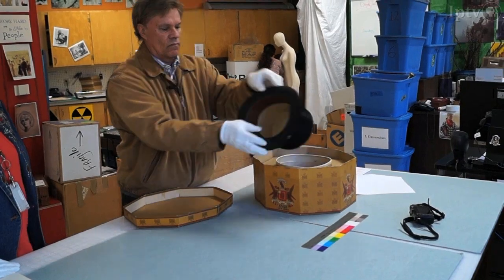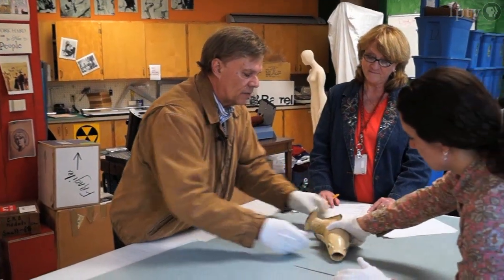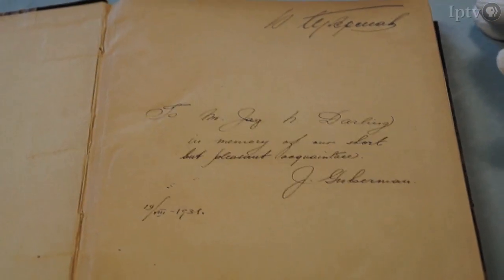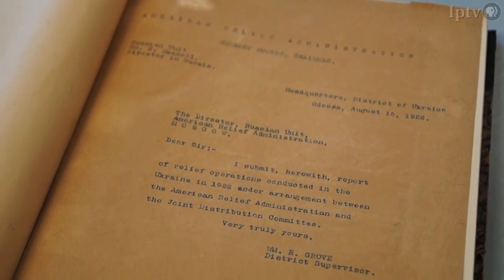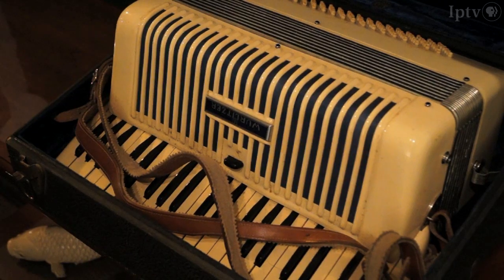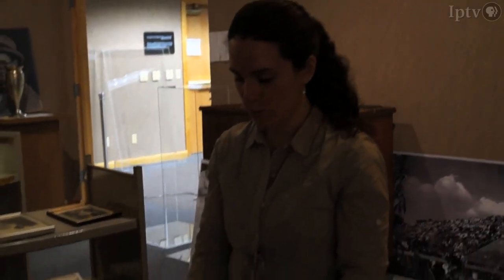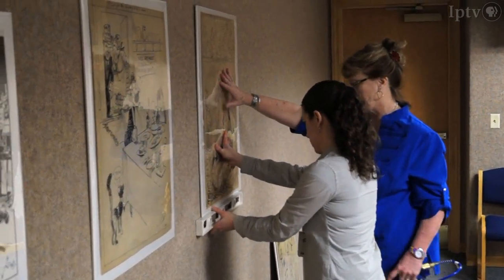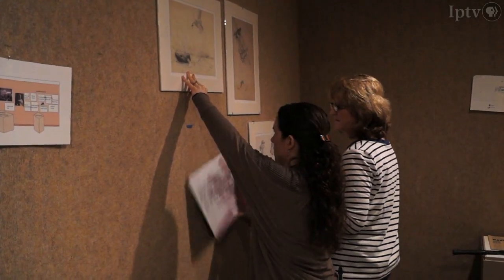The Hidden Works of Jay N. "Ding" Darling Displayed at Herbert Hoover Presidential Museum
On January 25, 2014 Sam Koltinsky, producer of the documentary "America's Darling: The Story of Jay N. "Ding" Darling," set up an exhibit of the The Hidden Works of Jay N. "Ding" Darling at the Herbert Hoover Presidential Museum and Library in West Branch, Iowa.

The exhibit, on display at the museum until March 23, 2014, showcases a collection of artifacts, including many of Ding Darling's personal and family objects, cartoons, sketches, and the newly uncovered original printing plates from The Des Moines Register. It has been dedicated to Kip Koss, Darling's only grandson, who recently passed away.

As a political cartoonist, Jay N. "Ding" Darling worked for the Sioux City Journal, The Des Moines Register, and the Globe, in New York. During his career, his work appeared in more than 100 newspapers across the United States, and he was awarded the Pulitzer Prize twice, in 1924 and again in 1942. Throughout his life Darling also devoted his talents to conservation education and to developing programs and institutions that would benefit wildlife. The National Wildlife Federation, the Cooperative Fish & Wildlife Research Unit Program, the Federal Duck Stamp Program, all owe their early existence to Darling.